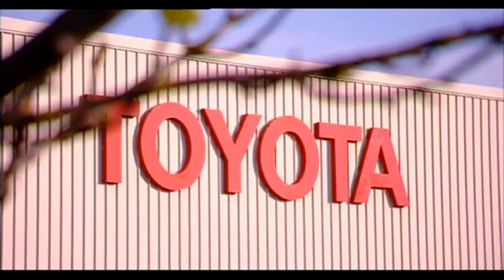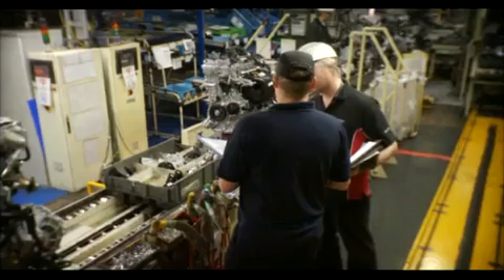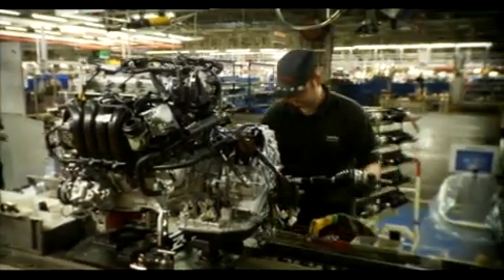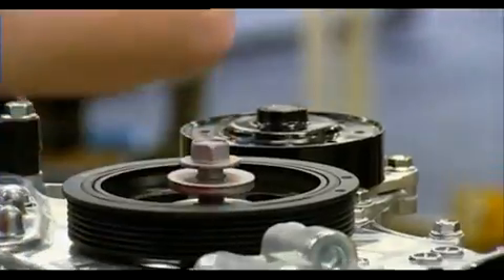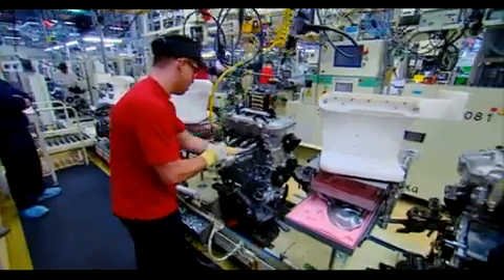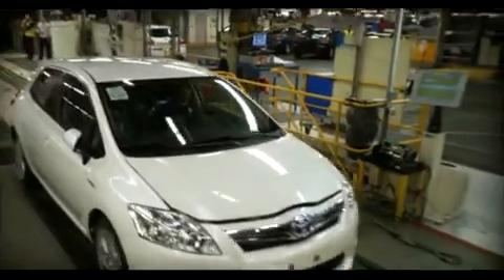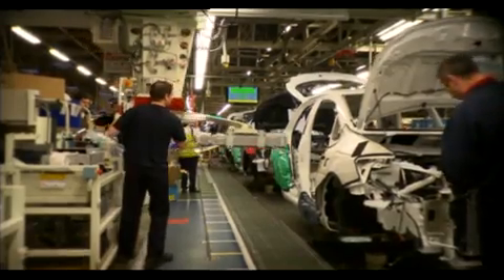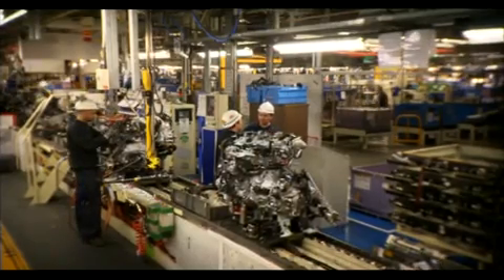Toyota Auris Hybrid: Training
Toyota Manufacturing UK employees talk training, global best practice and the new NVQ in hybrid technology.